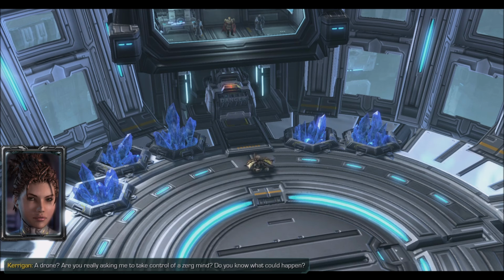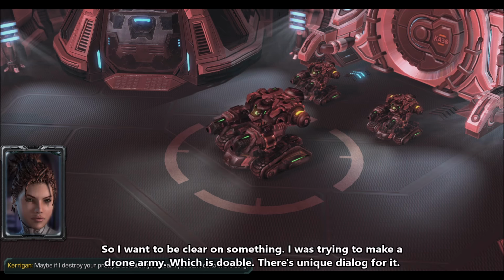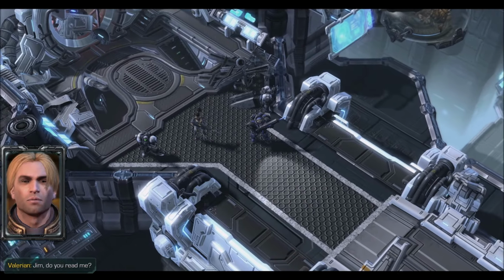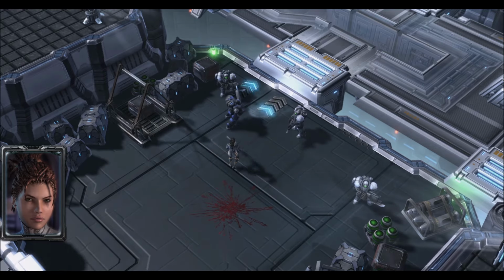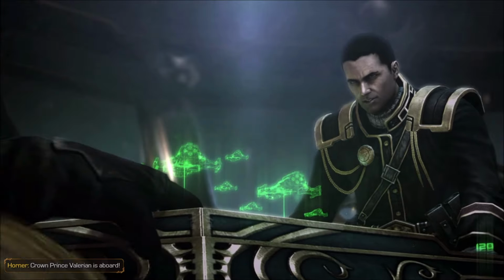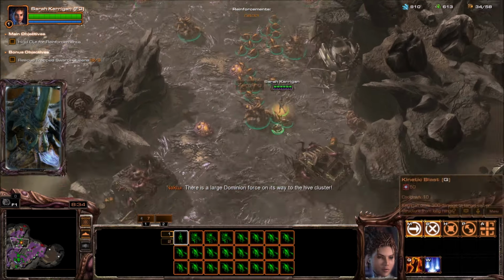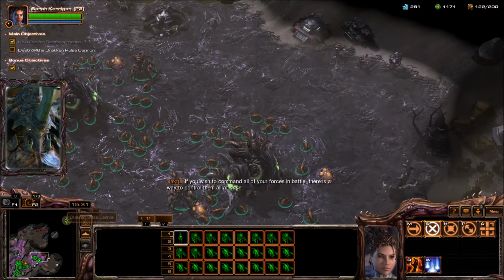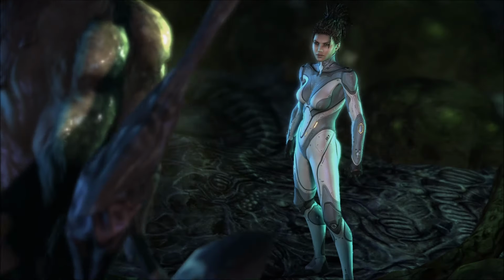Kerrigan is very well adjusted, no problems here - Starcraft 2 (No Commentary)